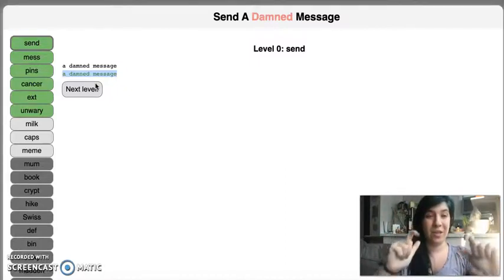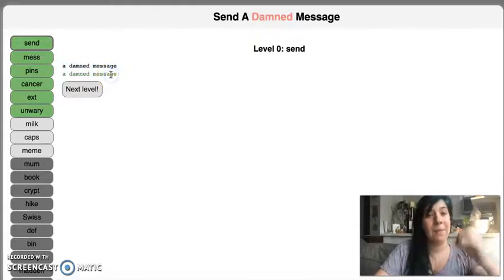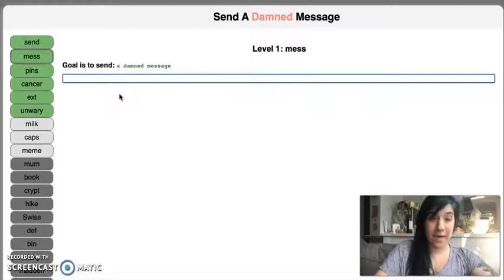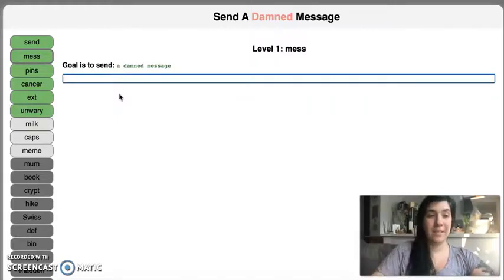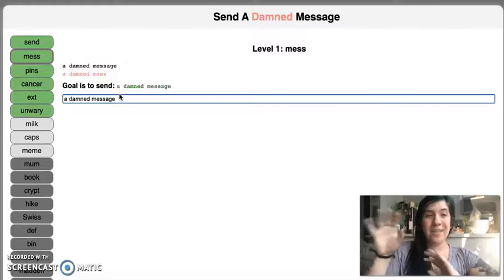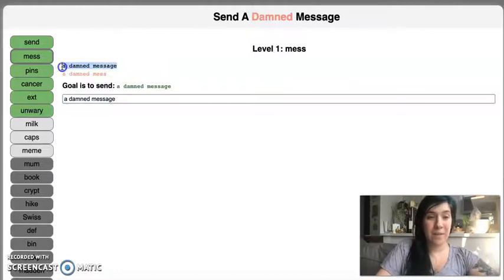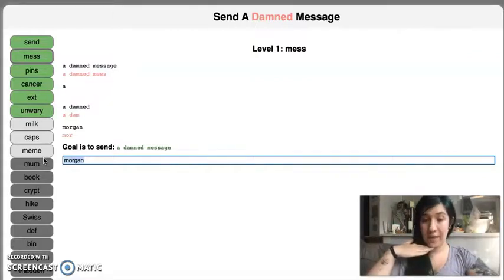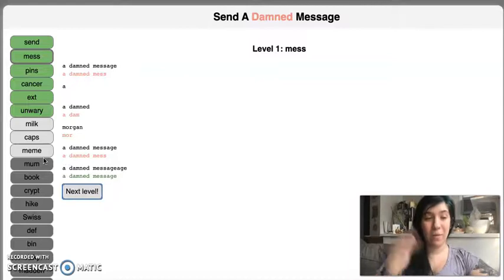AP CSP: 0.1.2 Algorithms in Computing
How to use Send a Damned Message!